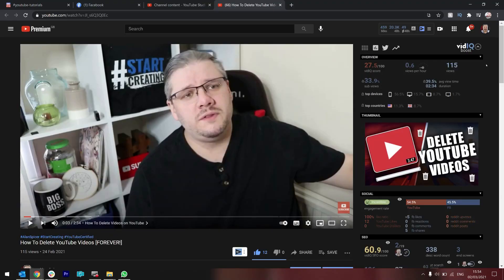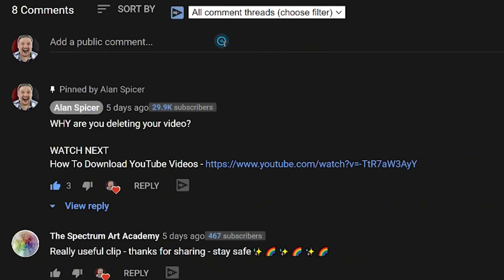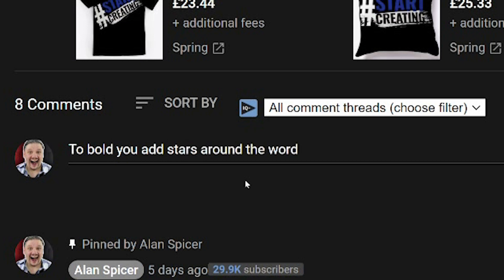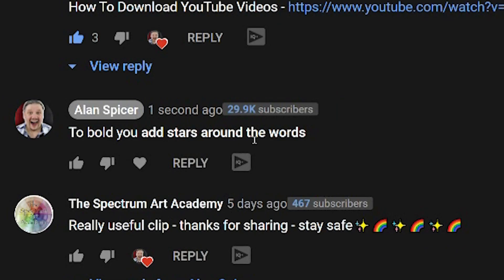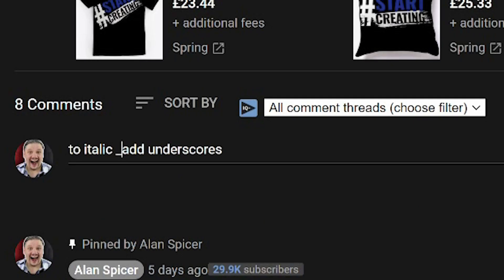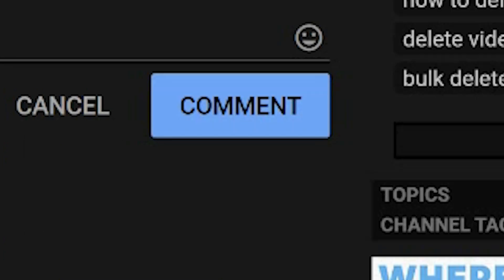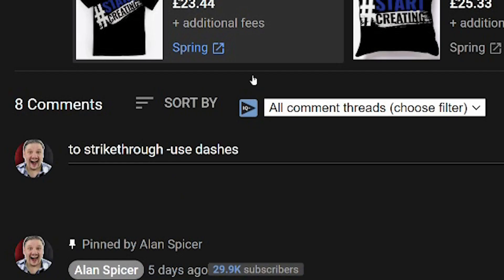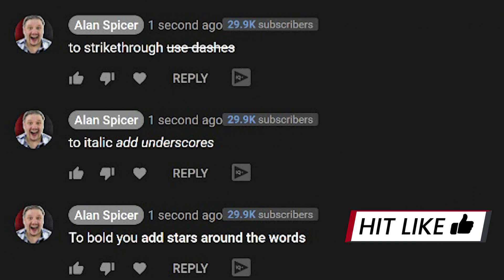Bold Italics and Strikethrough Comments on YouTube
How to Write Bold, Italics and Strikethrough Comments on YouTube! - Learn how to bold comments on youtube, make comments italic on youtube and or strike through comments on YouTube. Today we look at how you can make your comments pop in you video comments with bold italic and strike through comments.

How to bold youtube comments on youtube to get more views and make your youtube comment bold stand out. how to make youtube comments with bold italic strikethrough to help promote playlists, links, views and more with just youtube comment reply.

⏱️TIMESTAMPS⏱️
0:00 How to Bold Italic Strike Through YouTube Comments
0:12 How To Bold Italic Strikethrough comments on YouTube Tutorial
0:24 How to Bold text in YouTube Comments
0:38 How to add italic text in youtube comments
0:51 How to strikethrough text in youtube comments
1:02 How to add a YouTube Watermark